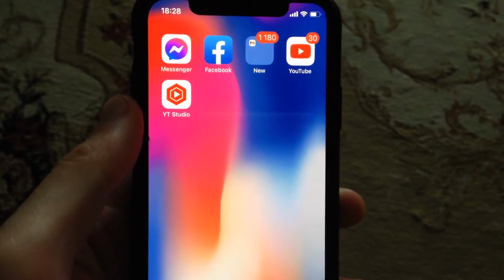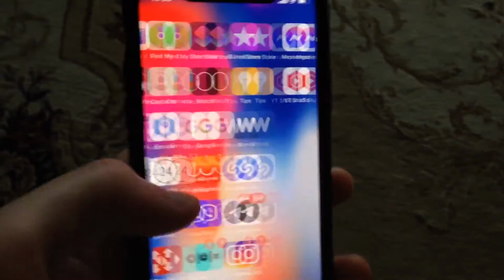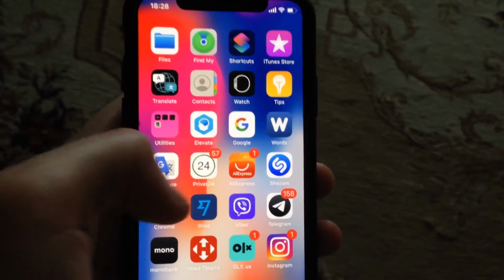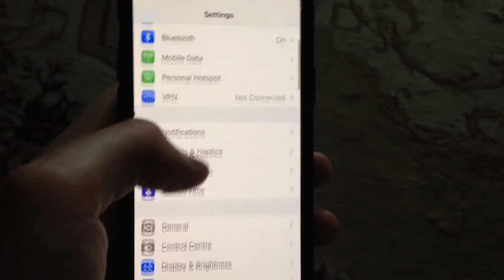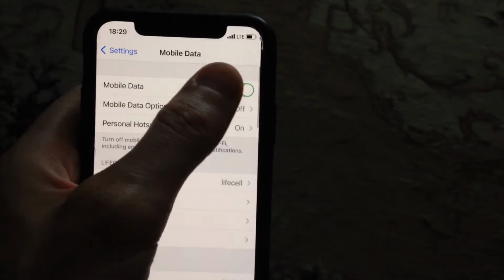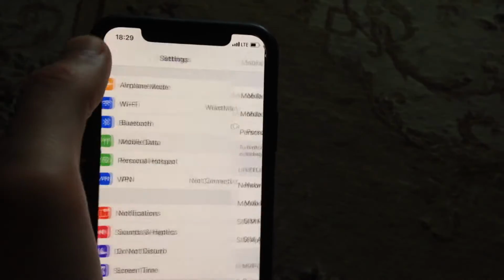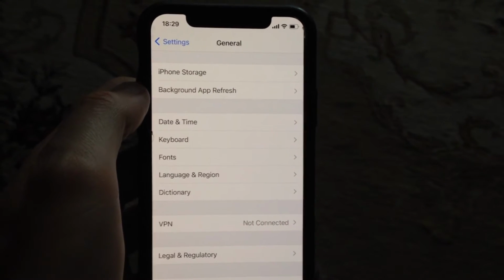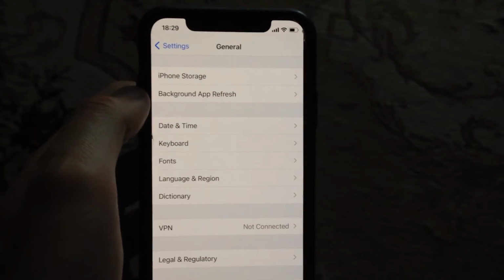Facebook Not Open My Account Fix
If you don't know Facebook Not Open My Account Fix, this video is for you.